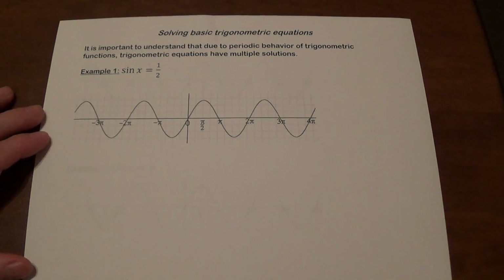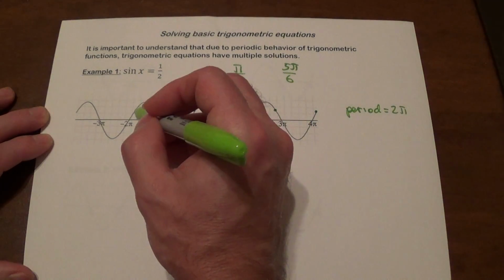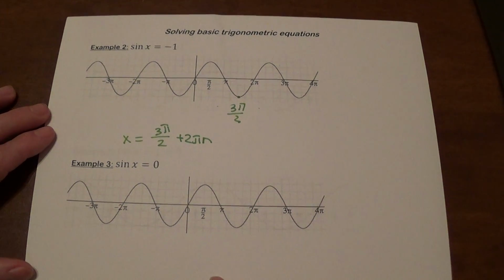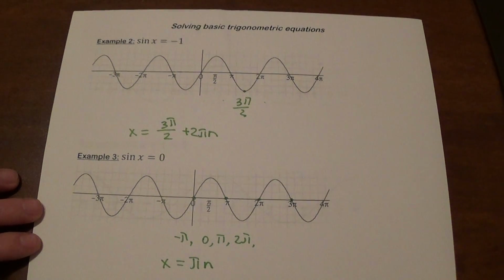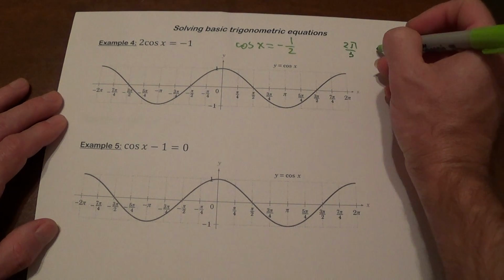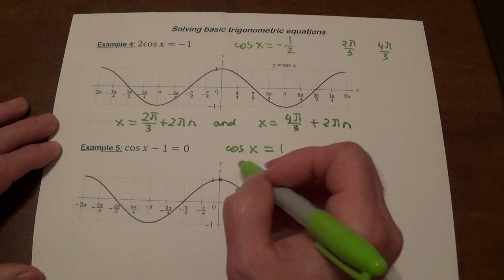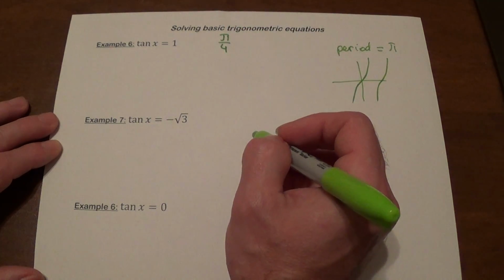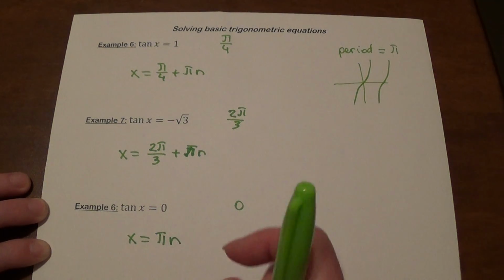Intro to solving basic trigonometric equations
How to solve basic trigonometric equations